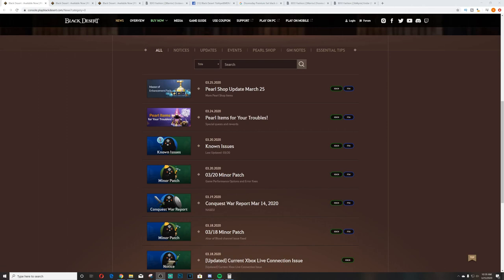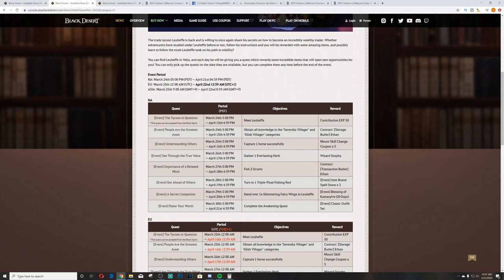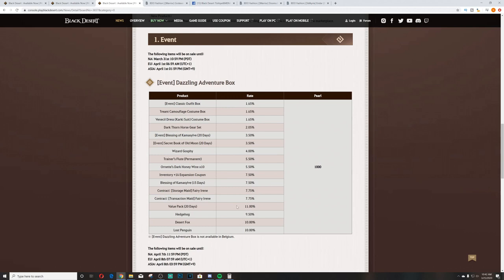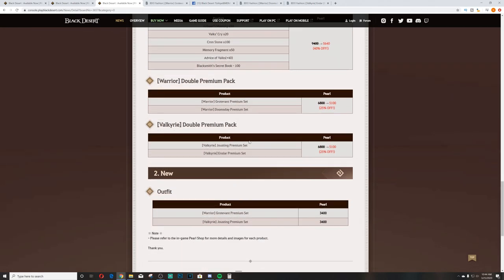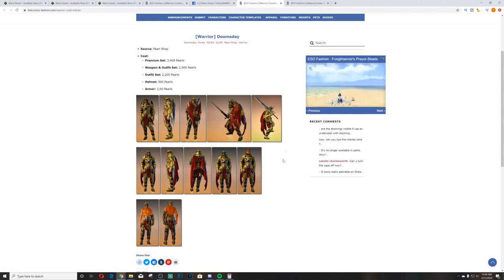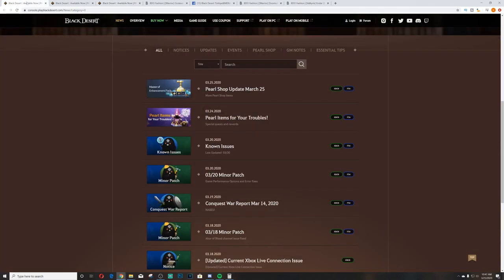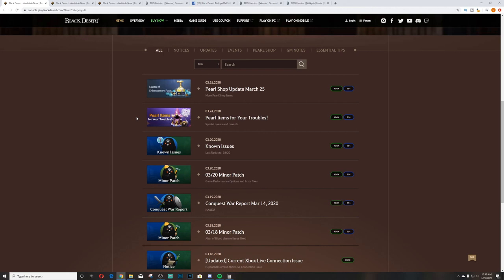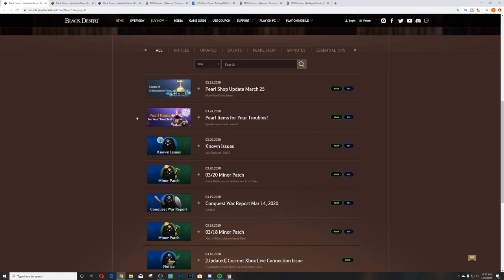March 25th, 2020 Console Patch Notes - Black Desert Online Xbox One and PS4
black desert
black desert patch notes
black desert xbox patch notes
black desert online xbox patch notes
black desert xbox one patch notes
black desert online xbox one patch notes
black desert ps4 patch notes
black desert online ps4 patch notes
black
desert
online
xbox
one
ps4
patch
notes
patch notes
bdo